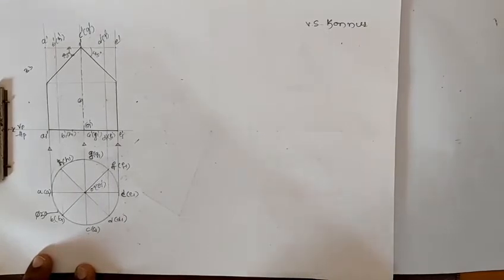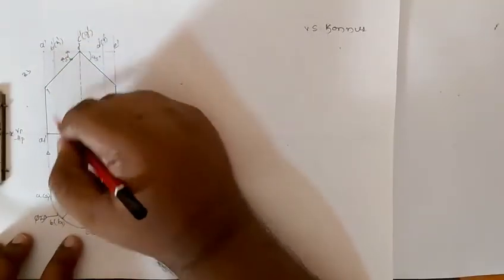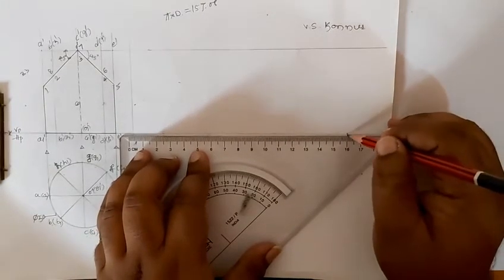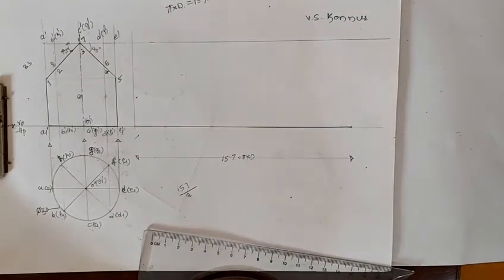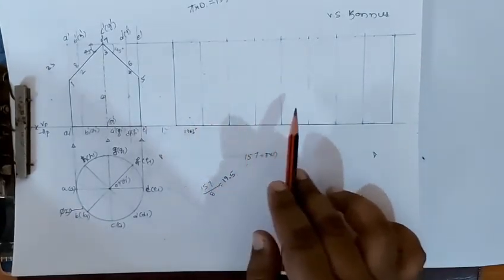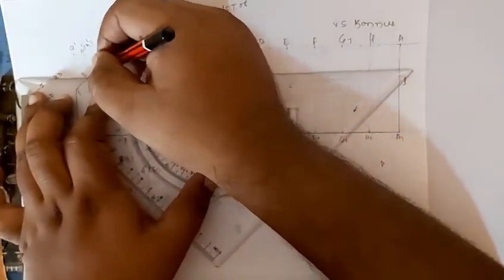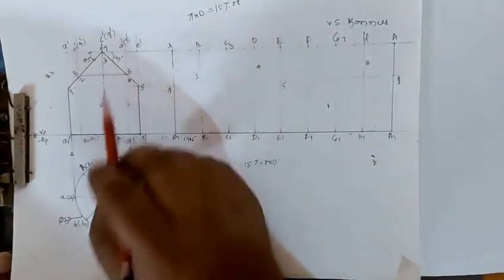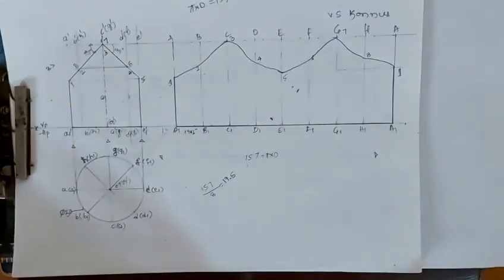Development of cylinder